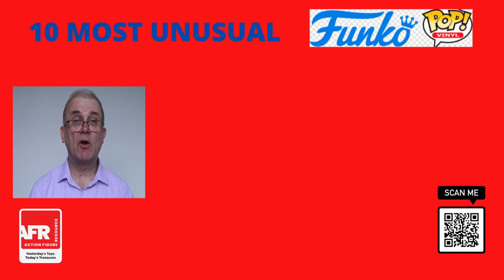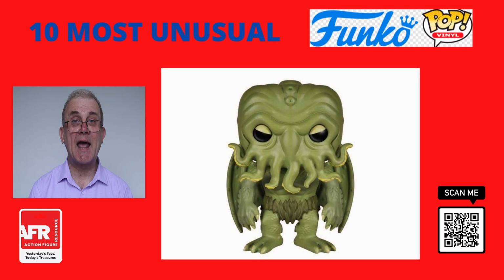10 Most Unusual Funko Pop Vinyl Figures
Funko Pop! figurines are taking over the world, but there have been a few strange characters released over the years.

Funko Pop! vinyls are quickly becoming the Trolls of our generation. All over the world, people scramble to conventions and stores to find the latest and greatest of these collectible figurines. Despite the simplicity of these toys, there seems to be no stopping the appeal of them.

JOIN THE LARGEST ACTION FIGURE DATABASE ON THE INTERNET!!

►►►►►►►► 60,000+ Action Figures Listed
►►►►►►►►FREE Checklists
►►►►►►►►FREE Price Guides
►►►►►►►►FREE Exclusive Videos
►►►►►►►►FREE eBooks and Tutorials

Buy vintage action figures at great prices, with

►►►►►►►►WORLDWIDE DELIVERY
►►►►►►►► GREAT PRICES
►►►►►►►►MONTHLY SALES
►►►►►►►►SPECIAL OFFERS
►►►►►►►► CUSTOMER REWARD PROGRAM

🔔 The Action Figure Resource website  ►►►►

ARE YOU LOOKING TO SELL YOUR COLLECTION?

Do you have a toy collection you want to sell?

Turn your old toys into cash!

I buy new, old, loose, packaged, playsets, vehicles and more.

Drop me a line and let me know what you have.

Give me a call or come to the warehouse (appointment only).

Or you can trade us your toys.

We price your items based on condition, rarity and popularity. If you are
We can ship your items to us for evaluation and then send you payment.